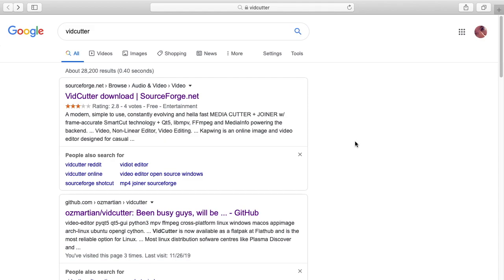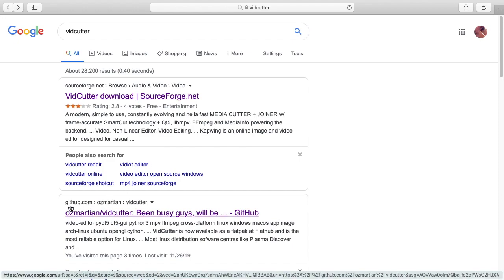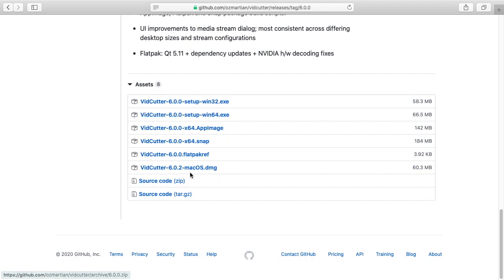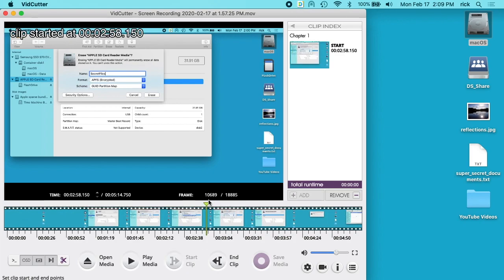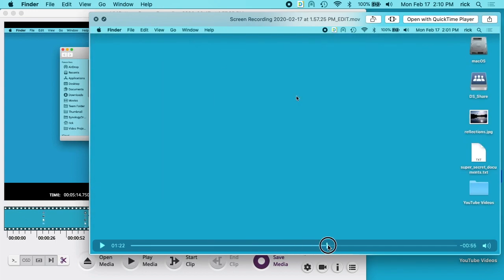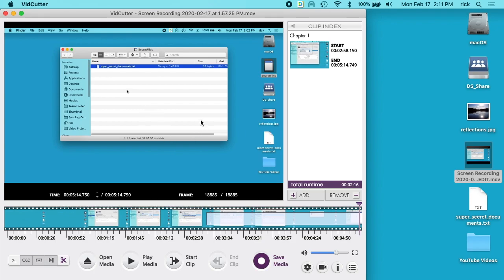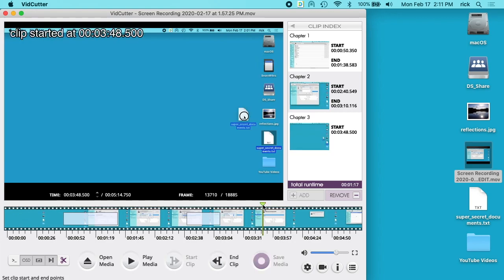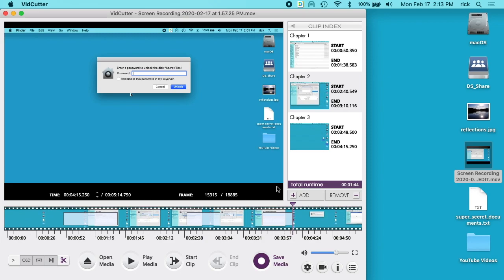Lossless Video Trimming with VidCutter (Mac, PC and Linux)